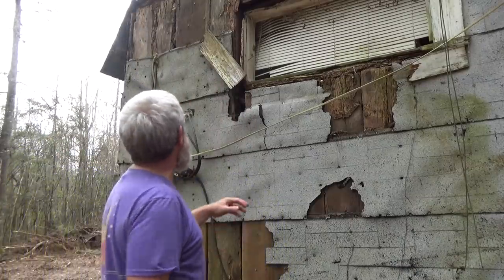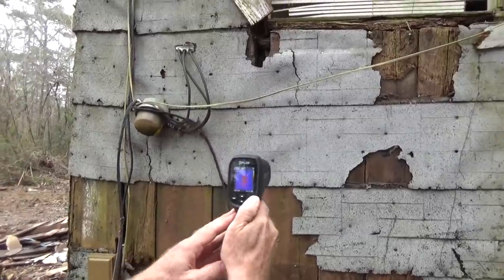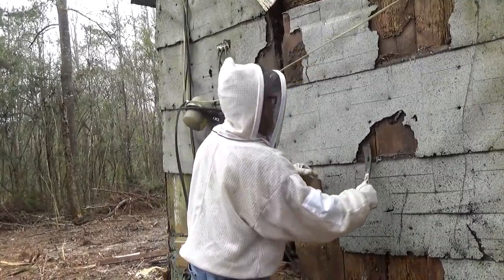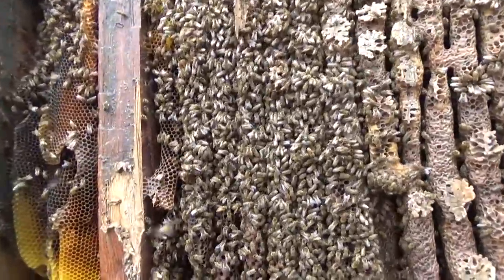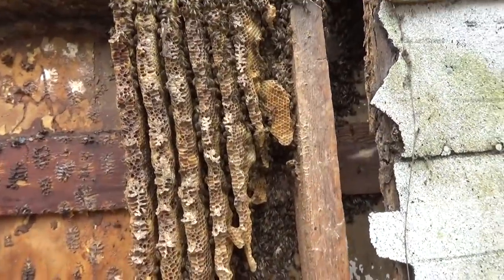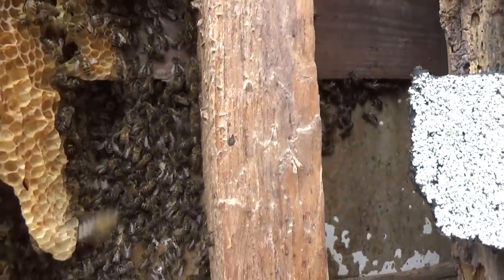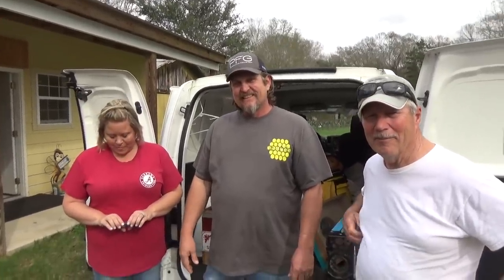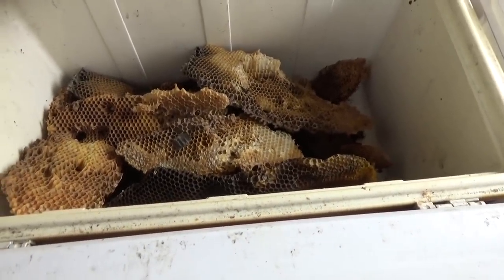4x4 winter bee hive removal and relocation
The title of this video does not refer to the size of the hive, though it was 4 feet by 4 feet, but rather to the terrain that we had to go through just to get to this house. The house was WAY back in the woods, almost as far back as Mike Barry's house is, but I think Mikes road to his house is slightly better than the road we crossed. The road was all mud, about 2 blocks long, it went down one hill and up another, and was pretty soft due to the rain we had 2 days prior to us getting there. On top of that, I was driving a Nissan MV200 that has about 6 inches of ground clearance. Getting to the house was no problem, but when we left, we had to go through on the tracks we had made coming in, and yes, we got stuck 3/4's the way back up the hill. As Charlie got out the van he said he wanted to video me getting the van out, but I nixed the idea just in case the van wound up in the woods, I did not want any reminders of my mistake. I backed the van all the way to the top of the hill by the house, dropped it it low and punched it. Now I will say this, I've been on rides at fairs that were a bit more intense, but the ride back out of this hole had me holding on to the wheel pretty tight. As I passed Charlie standing on the side of the road yelling out encouragement, and the van  was sliding all over the place due to the mud caked up on the wheels, I made it to the top of the other hill and breathed a big sigh of relief. After a quick "Thank you Jesus'" Charlie jumped back into the van and we headed back to the abbey. Now I'm sorry we did not video the adventure, it would have helped to understand the title better.

Then, when we got back to the abbey, we had a couple who just got back from a cruise waiting for us. Kenneth and Kristy are from Memphis, and before headed home, they wanted to come and hang out for a while. I was a great time meeting them, and as you will see, they even helped with the video.

The removal itself went very well, and the queen capture happened at the very end after all the bees had been removed. I was almost convinced I had vacuumed her, I was happy to see that I had not.

For all who sent mom a birthday card, thank you very much. I will include part of the fun she had in an upcoming video. Till the next time, God's peace to all.          Mr. Ed